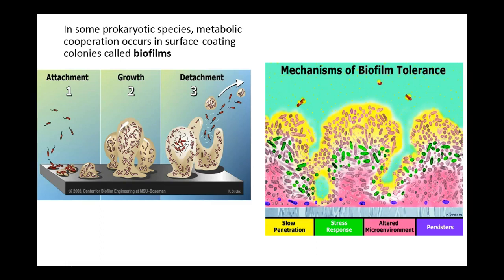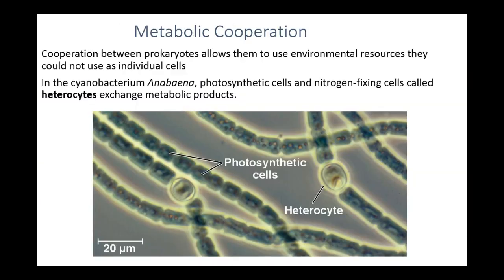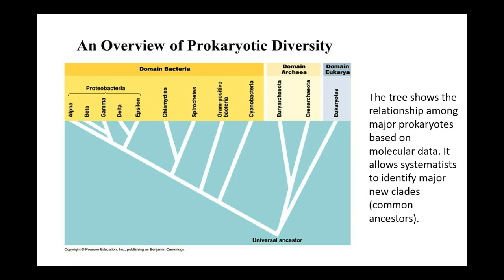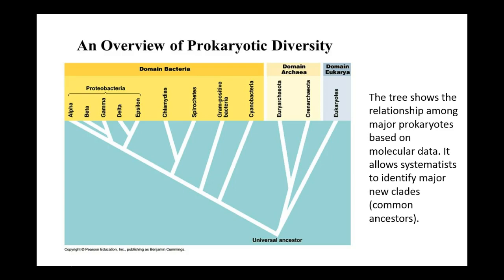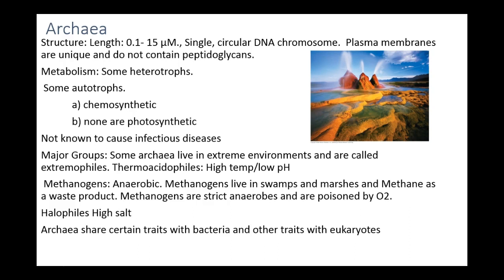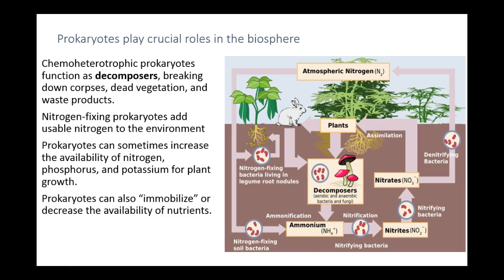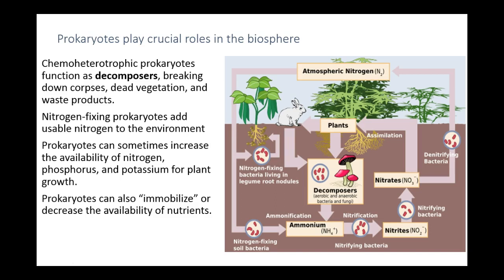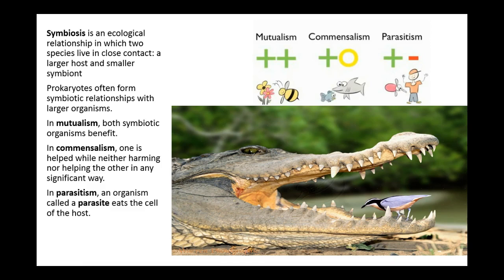Chapter 27 part 5